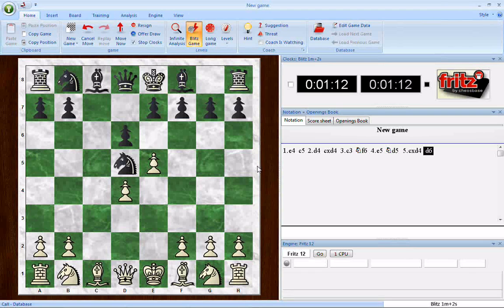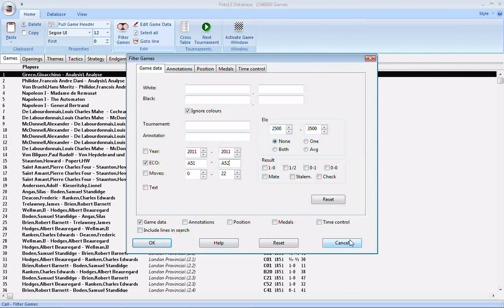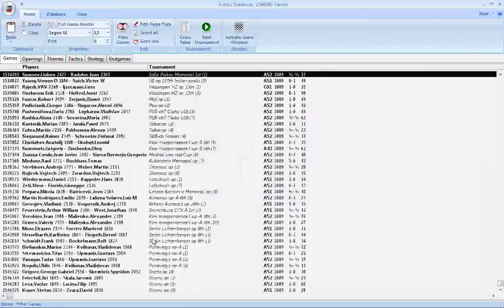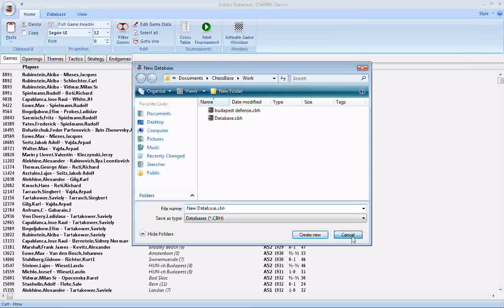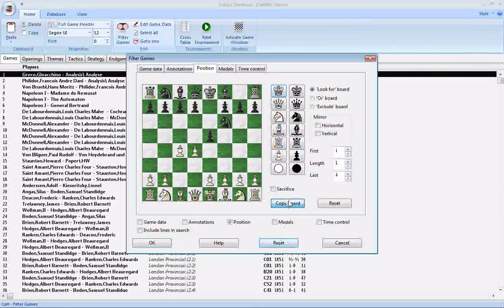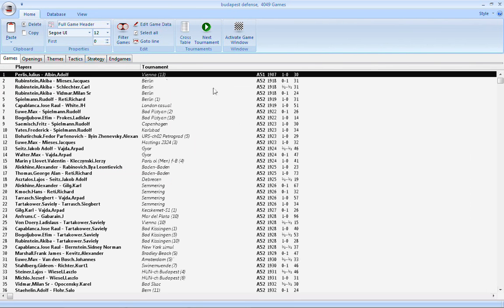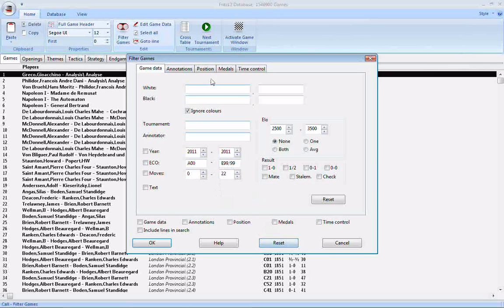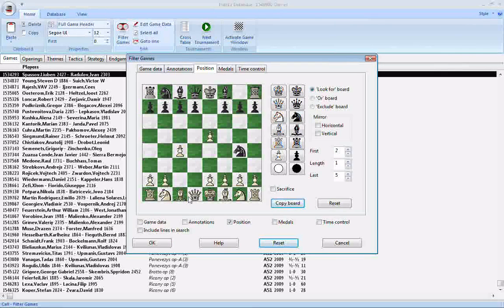Fritz 12 - database searches for games by opening; copying the games into a new database's